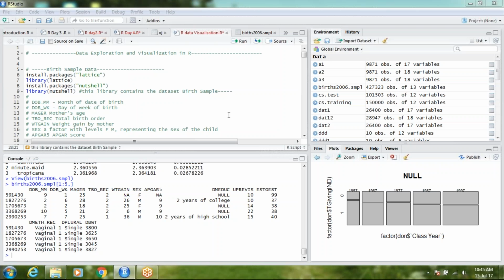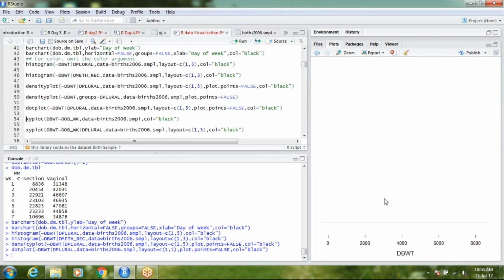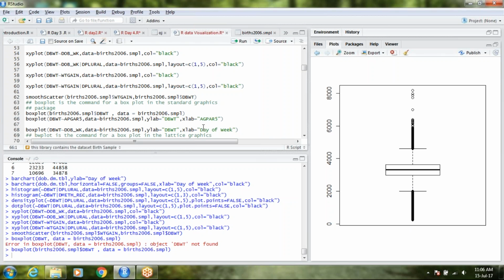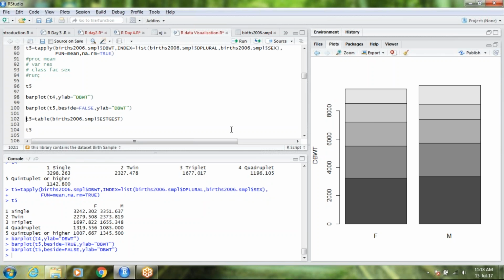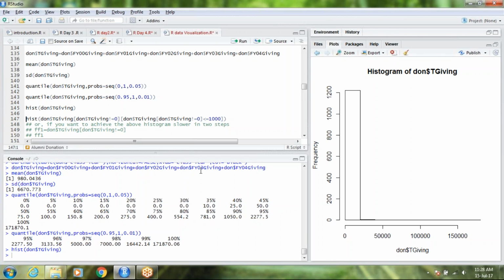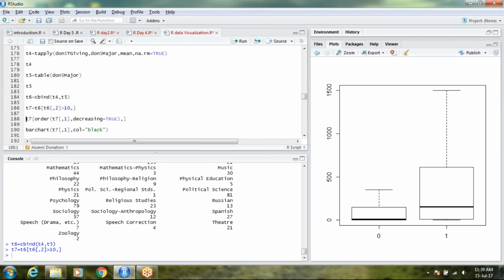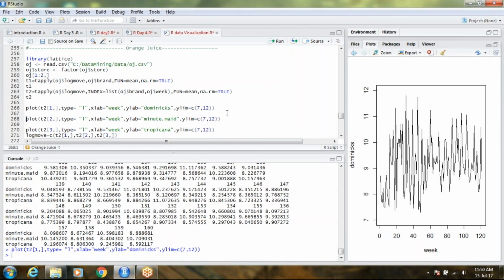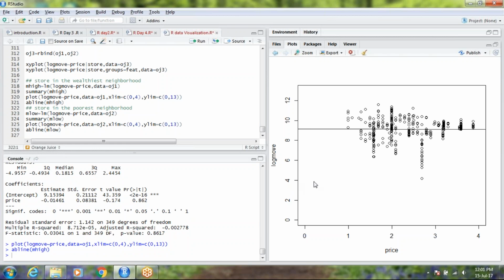R Class 5